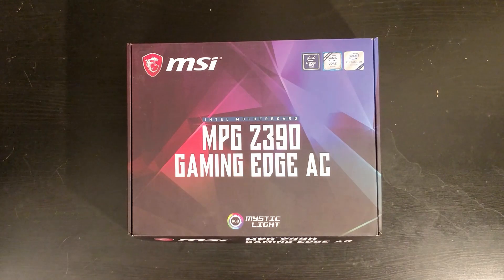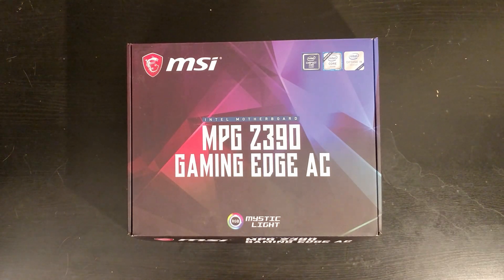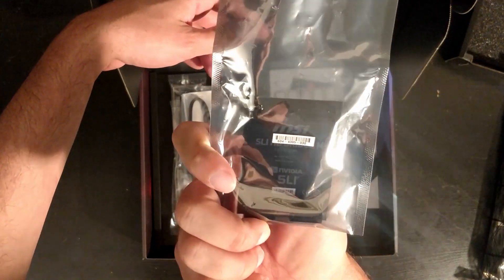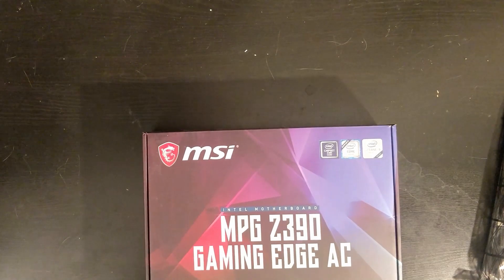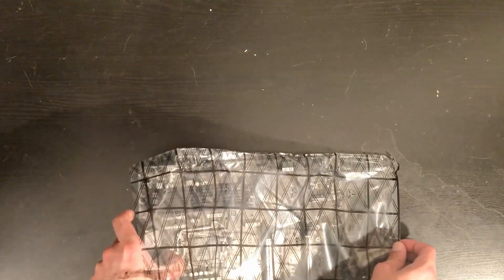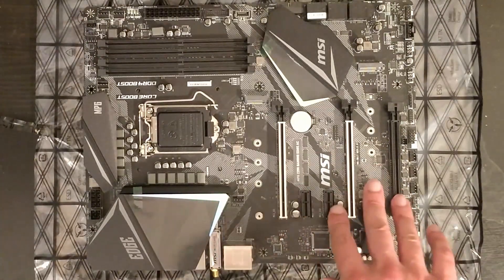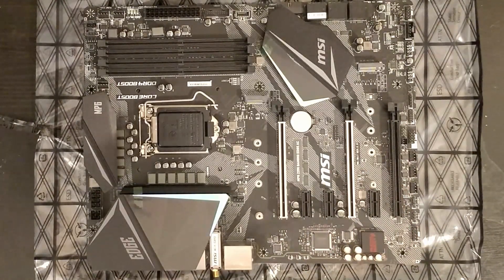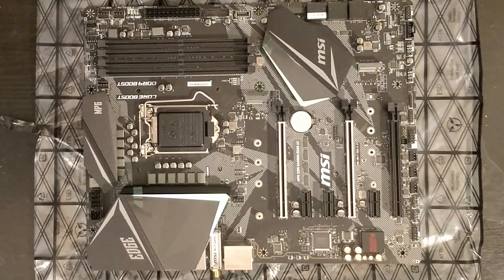MSI Z390 Gaming Edge AC review | 6 GPU Mining Motherboard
Unboxing and review of the MSI Z390 Gaming Edge AC motherboard which has 6 PCIe slots and makes it suitable for a mining rig. This motherboard uses a Z390 chipset more recent that all the others "mining" motherboards.

Amazon USA
Add 3 more PCIe slots

Amazon FRANCE
Carte mère
Carte d'extension pour 3 slots PCIe en plus

Chapters
00:00 - Intro
01:03 - Unboxing
02:45 - Motherboard
03:18 - PCIe slots
05:02 - M2 slots
05:27 - I/O Ports
06:13 - Bios
08:12 - Outro